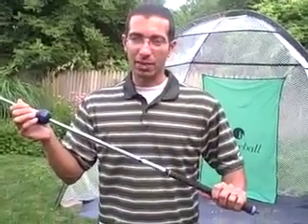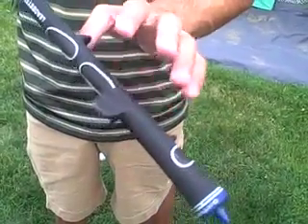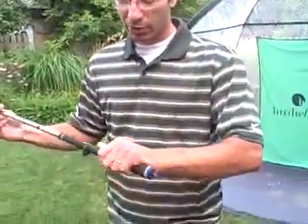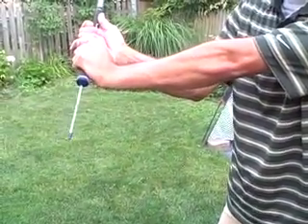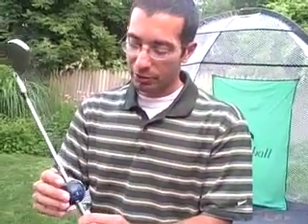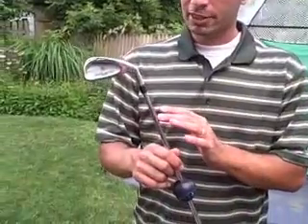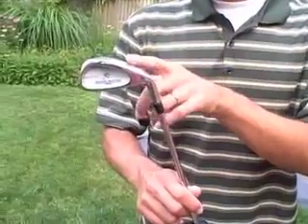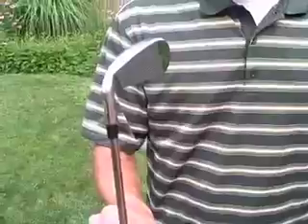David Leadbetter SwingSetter Pro Review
David Leadbetter SwingSetter Pro Review Golf Views Sandbox8.com Visit Sandbox8.com for other golf product reviews.